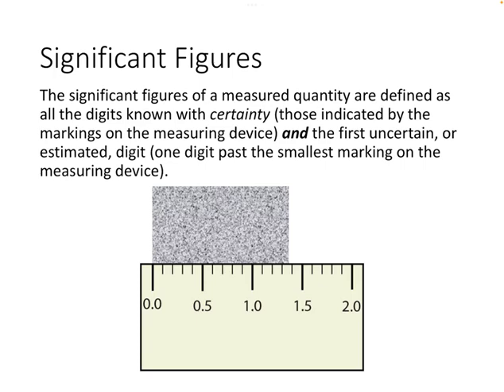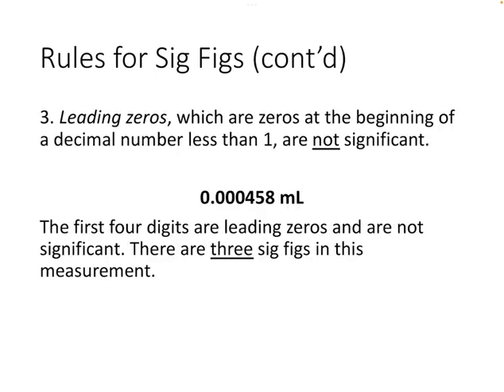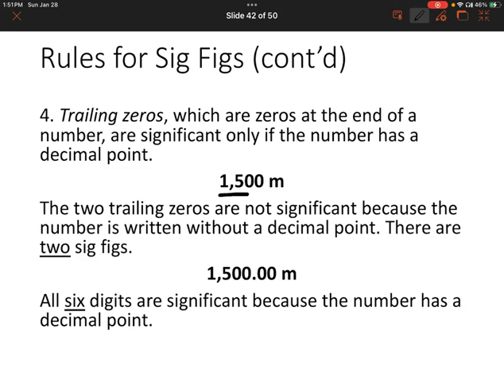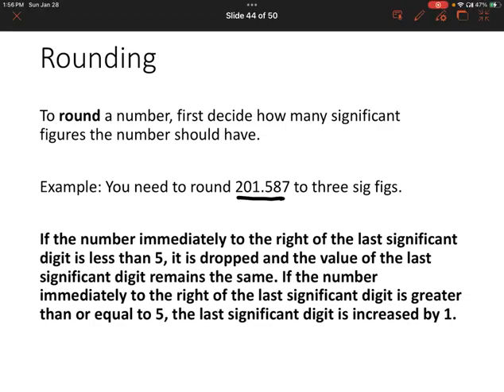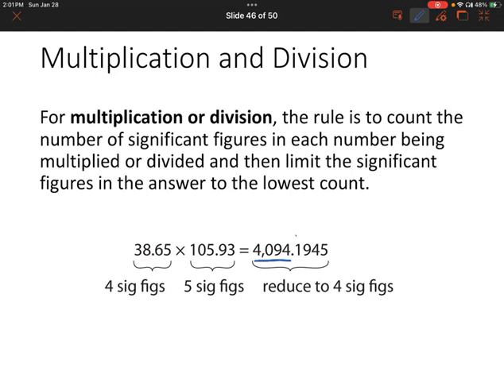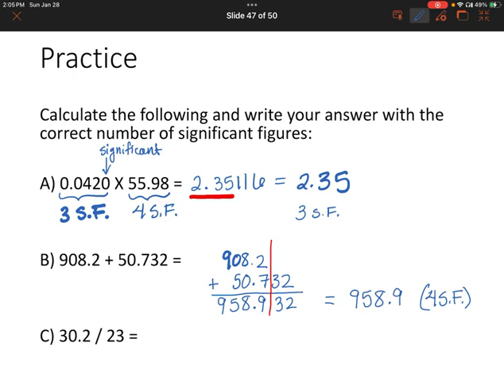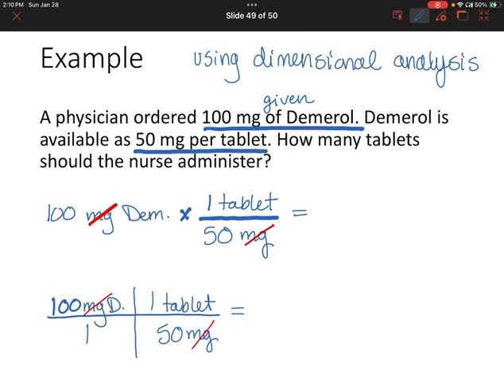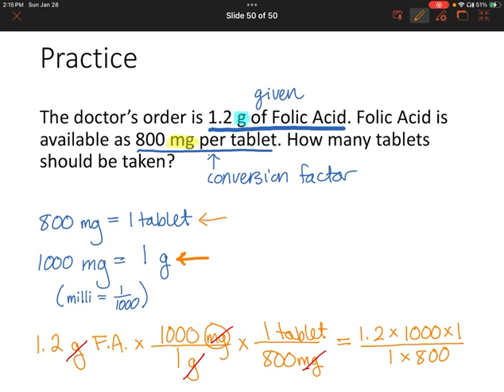Chapter 1 Video 5